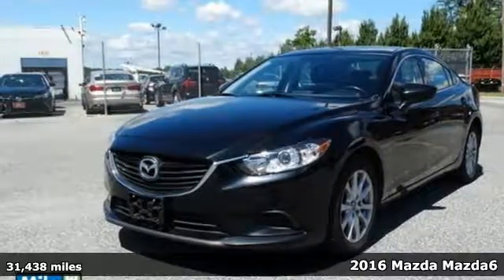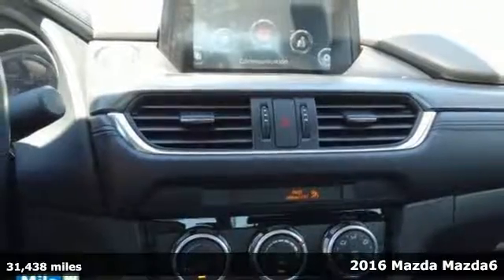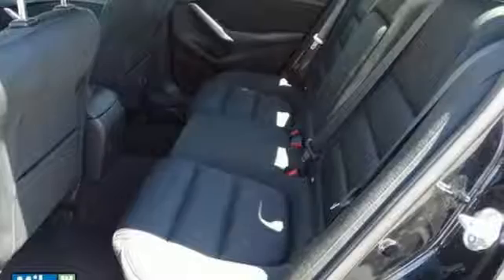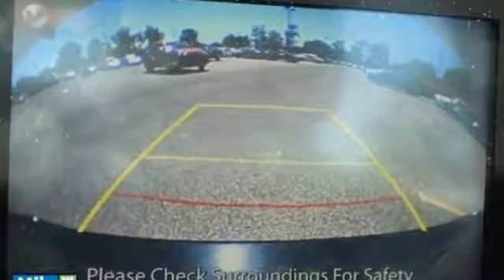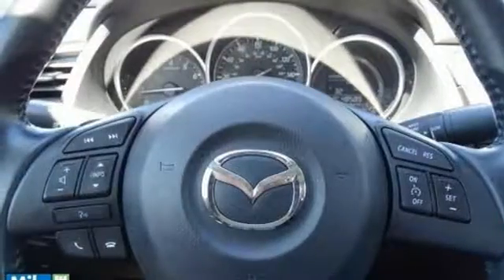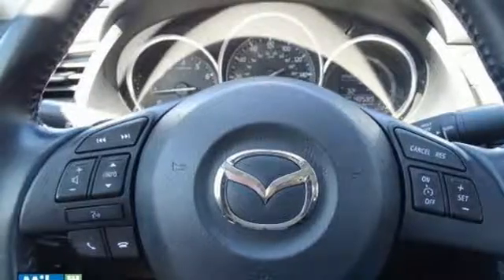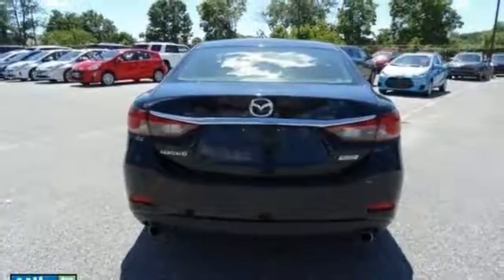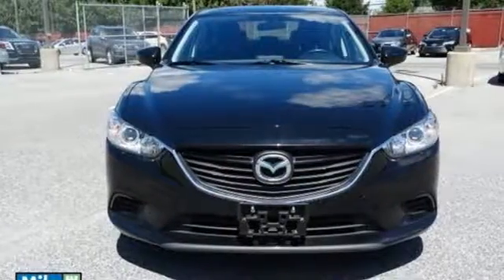Certified 2016 Mazda Mazda6 Baltimore, MD MSV2595 - SOLD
Year: 2016
Make: Mazda
Model: Mazda6
Trim: i
Engine: SKYACTIVA®-G 2.5L I4 DOHC 16V
Transmission: 6-Speed Automatic
Color: Black
Interior: Black
Mileage: 31438
Stock #: MSV2595
VIN: JM1GJ1U52G1413064
Mazda6 i Sport, Mazda Certified, SKYACTIVA®-G 2.5L I4 DOHC 16V, 6-Speed Automatic, and 17" Alloy Wheels. Hurry in! Come to MileOne! Who could say no to a simply great car like this outstanding 2016 Mazda Mazda6? It is nicely equipped with features such as 17" Alloy Wheels, 6-Speed Automatic, Mazda Certified, Mazda6 i Sport, SKYACTIVA®-G 2.5L I4 DOHC 16V, 4-Wheel Disc Brakes, 6 Speakers, ABS brakes, Air Conditioning, AM/FM radio, Anti-whiplash front head restraints, Brake assist, Bumpers: body-color, CD player, Cloth Seat Trim, Delay-off headlights, Driver door bin, Driver vanity mirror, Dual front impact airbags, Dual front side impact airbags, Electronic Stability Control, Four wheel independent suspension, Front anti-roll bar, Front Bucket Seats, Front Center Armrest, Front reading lights, Illuminated entry, Leather Shift Knob, Low tire pressure warning, MP3 decoder, Occupant sensing airbag, Outside temperature display, Overhead airbag, Overhead console, Panic alarm, Passenger door bin, Passenger vanity mirror, Power door mirrors, Power steering, Power windows, Radio data system, Radio: AM/FM/CD/MP3/AUX 6-Speaker Audio & HD Radio, Rear anti-roll bar, Rear reading lights, Rear seat center armrest, Rear window defroster, Reclining Front Sport Bucket Seats, Remote keyless entry, Speed control, Speed-sensing steering, Split folding rear seat, Steering wheel mounted audio controls, Tachometer, Telescoping steering wheel, Tilt steering wheel, Traction control, Trip computer, Turn signal indicator mirrors, and Variably intermittent wipers. Mazda Certified Pre-Owned means you not only get the reassurance of a 12mo/12,000 mile Limited Warranty, and up to a 7-Year/100,000 mile Limited Powertrain Warranty, but also a 150-point inspection/reconditioning, 24/7 roadside assistance, and a vehicle history report. Want to save some money? Get the NEW look for the used price on this one owner vehicle. Previous owner purchased it brand new and it still looks like the day it rolled off the lot! *Your additional costs are sales tax, tag and title fees for the state in which the vehicle will be registered, any dealer-installed options (if applicable), and a $299 dealer processing fee. Every Internet Price is subject to change, and prior sales are excluded from these offers. While every reasonable effort is made to ensure the accuracy of this information, we are not responsible for any errors or omissions contained on these pages. Please verify any information in question with the dealer.

Address:
6624 B Baltimore National Pike